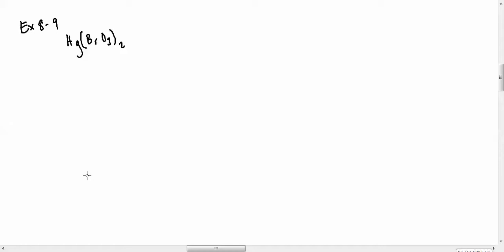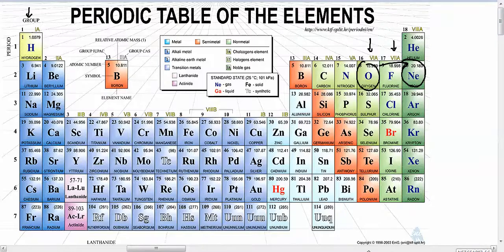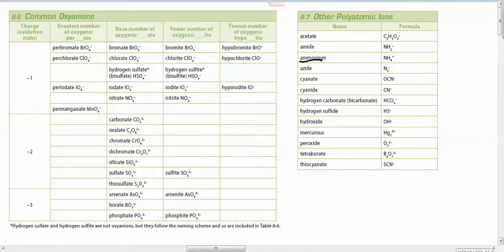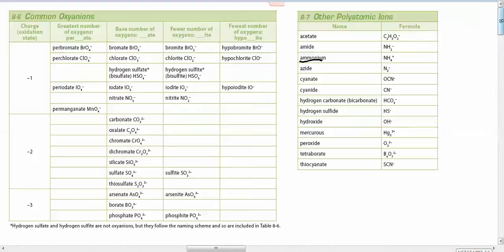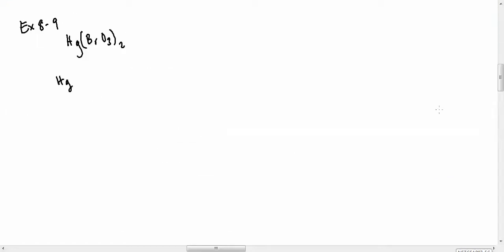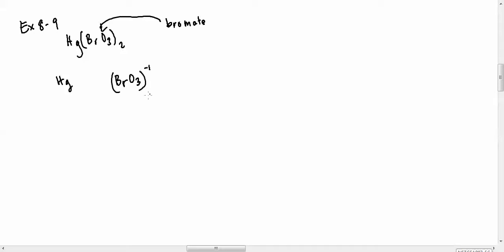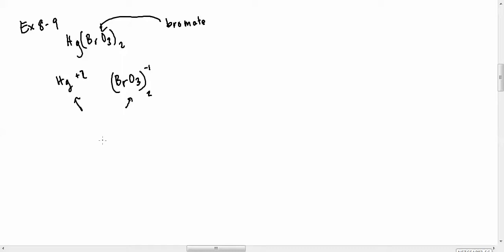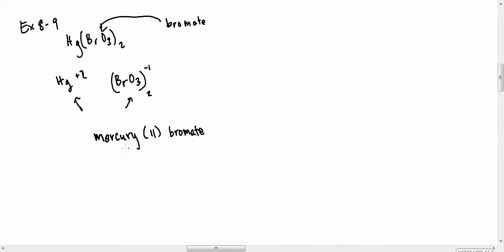BJU 4th ed Ex 8 9 Dalde